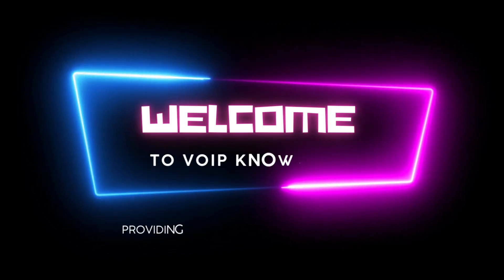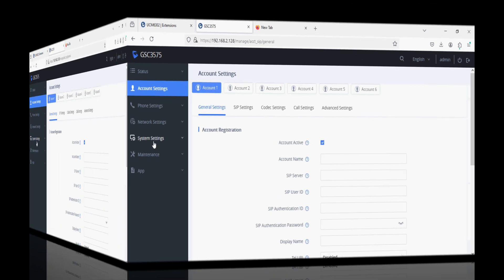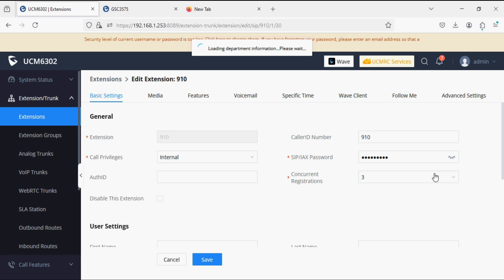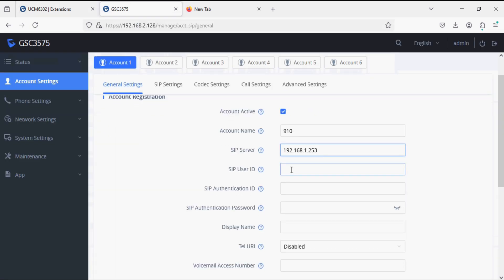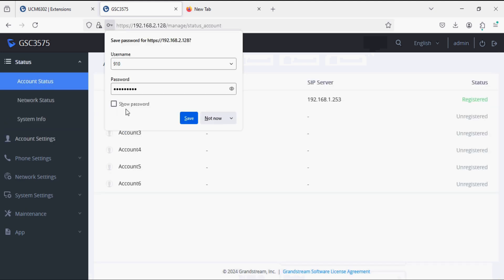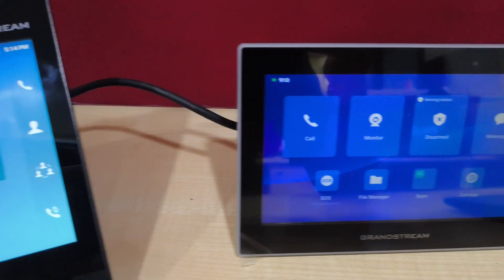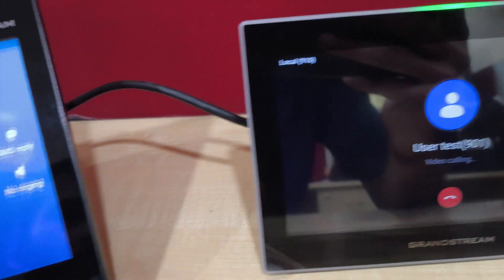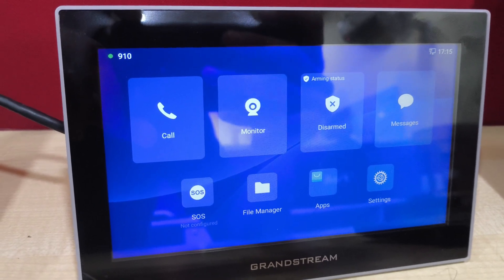How to Register Grandstream GSC3575 on IP PBX – Step-by-Step Guide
Learn how to register your Grandstream GSC3575 on a PBX system
Discover the benefits of Grandstream GSC3575 SIP configuration
Solve common registration issues with your GSC3575

In this video, we'll walk you through:
- Basic feature of GSC3575
- How to register GSC3575 on a PBX
- Demo of calling between devices

SOME Related Queries:-

Register Grandstream GSC3575 on IP PBX
How to register GSC3575 on PBX
Grandstream GSC3575 setup with IP PBX
Configure GSC3575 on IP PBX system
GSC3575 registration on VoIP PBX
Grandstream GSC3575 SIP registration guide
IP PBX configuration for GSC3575
GSC3575 IP intercom PBX setup
Register Grandstream GSC3575 with SIP PBX
GSC3575 PBX setup
Grandstream GSC3575 review
Grandstream GSC3575 register setup
GSC3575 SIP registration on FreePBX
Grandstream GSC3575 registration on Asterisk PBX
Grandstream GSC3575 registration failed
GSC3575 SIP registration issues
Grandstream GSC3575 PBX connectivity problems
GSC3575 dual-band Wi-Fi